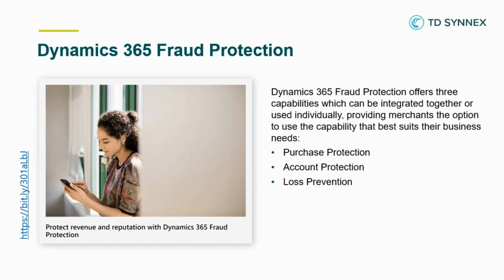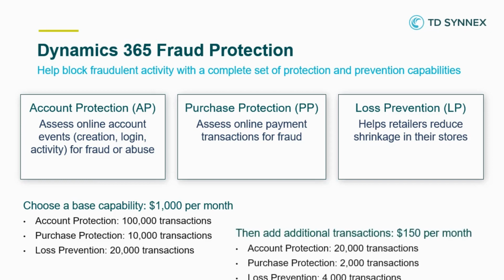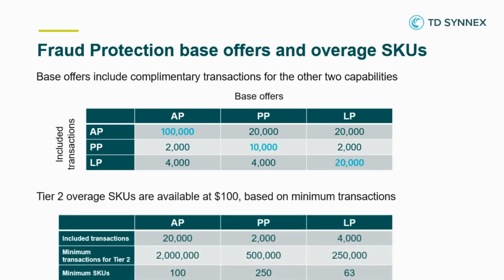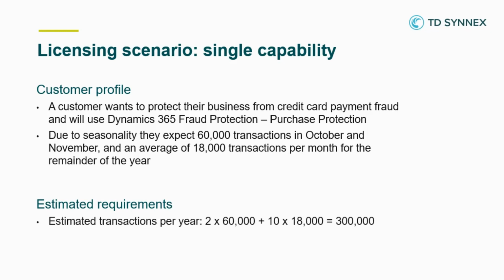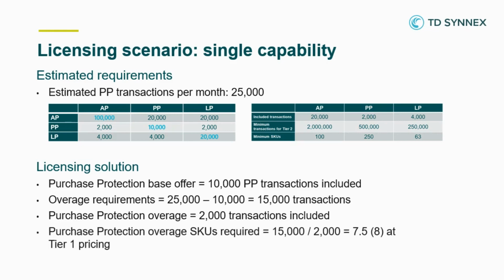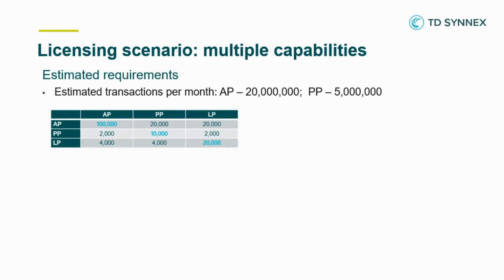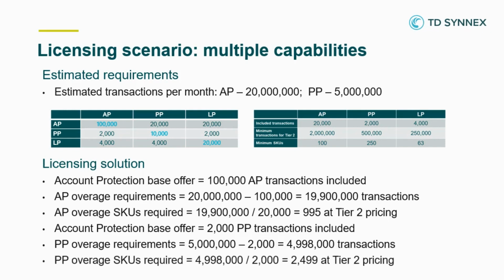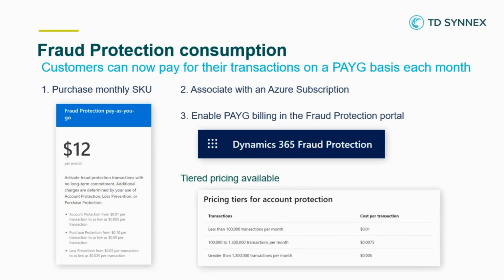Licensing Dynamics 365 Fraud Protection